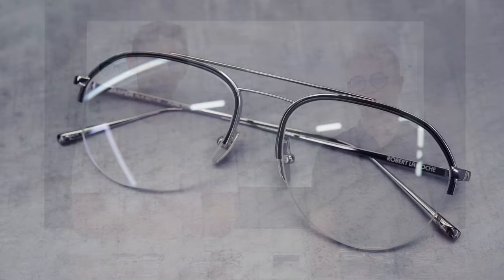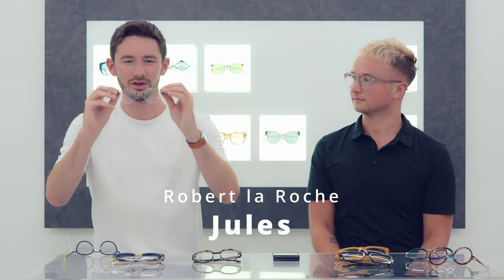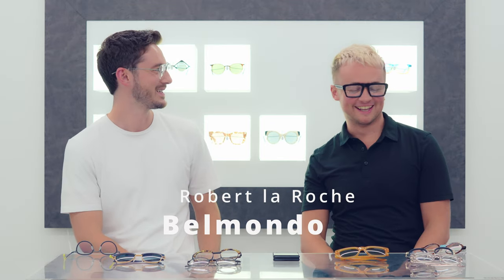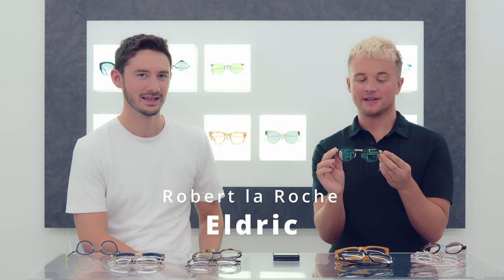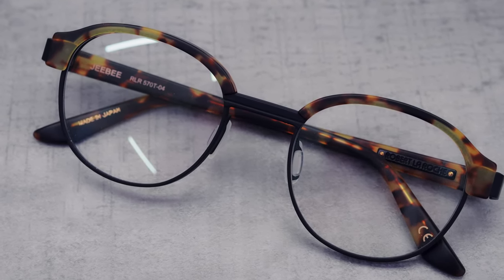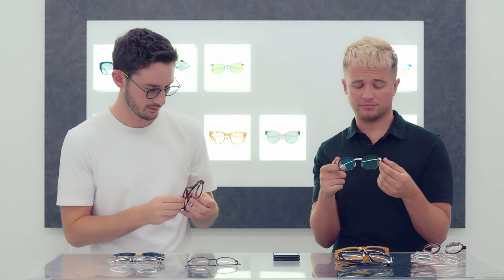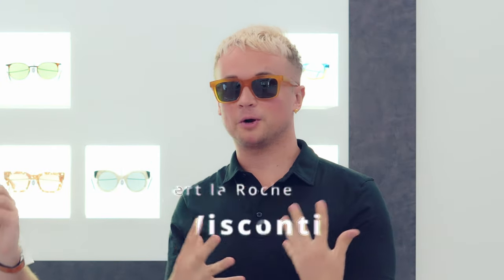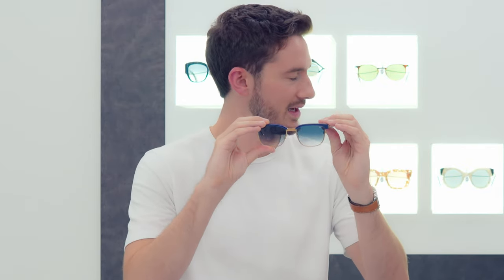Glasses - THIN or THICK?? Which Look is right for you? Feat. Robert la Roche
In this video me and Adam compare our thoughts on thinner glasses vs thicker glasses to help you figure out which one is right for you.
We're exploring the Robert la Roche eyewear collection, which features amazing examples from both sides of the spectrum to give you some great advice and inspiration.